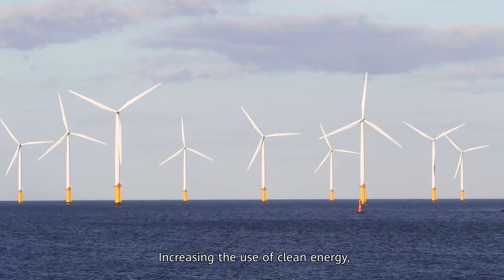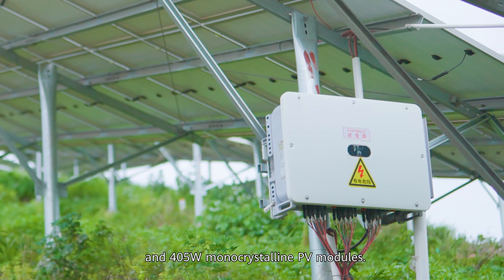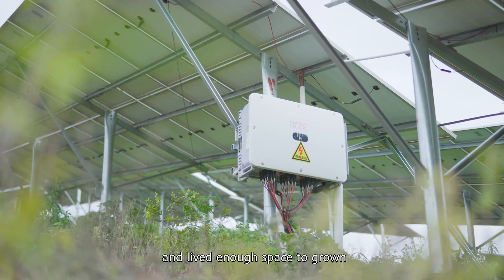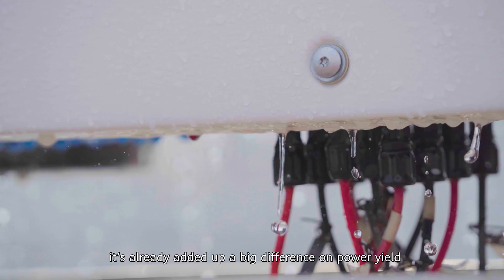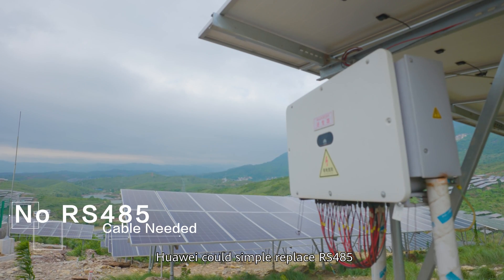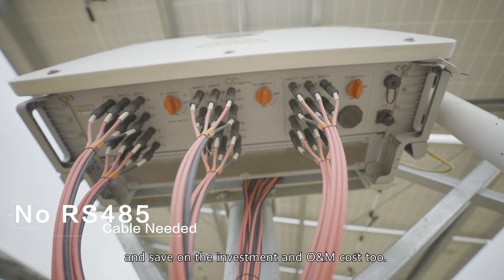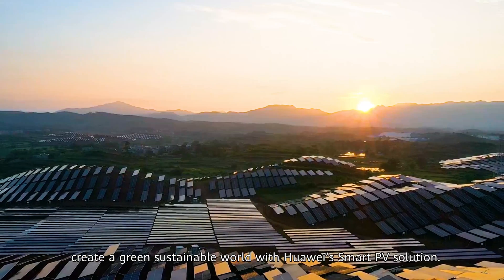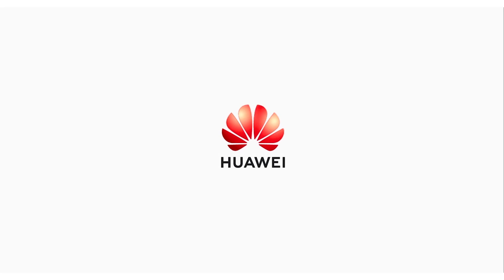200MW Agricultural Solar Farm in Guangzhou China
Increasing the use of clean energy, boosting the utilization efficiency of resources and energy, and developing a greener energy infrastructure are fundamental to responding to the energy transformation and climate change.
Started from October 2019, it only took 82 days to build the entire PV plant. Before the PV plant was constructed, it was a rocky desertification area that was overgrown with cogon grass.